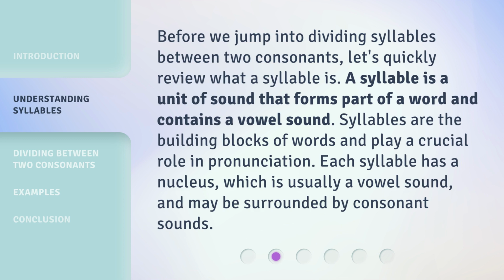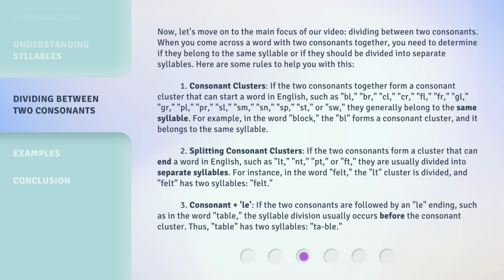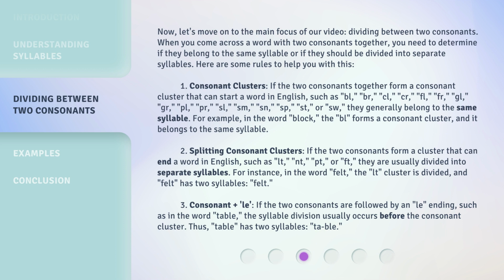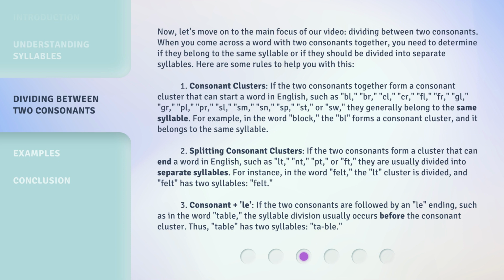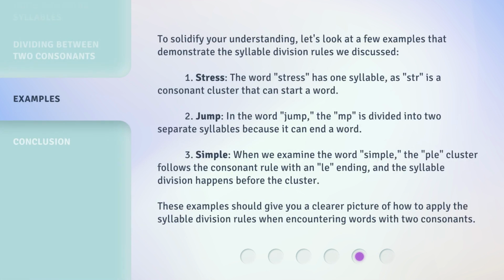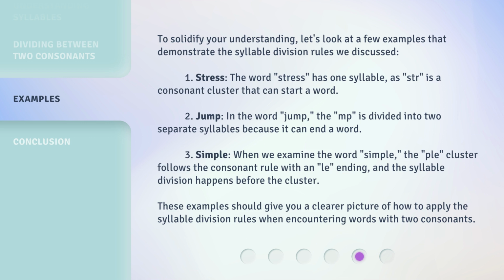Dividing Between Two Consonants: Syllable Division Rules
Mastering Syllable Division: Dividing Between Two Consonants • Learn the essential rules for dividing between two consonants in this English language learning video. Discover the building blocks of words and the role of syllables in pronunciation. Get ready to improve your English communication skills with these expert tips and tricks!

00:00 • Introduction - Dividing Between Two Consonants: Syllable Division Rules
00:40 • Understanding Syllables
01:09 • Dividing Between Two Consonants
03:15 • Examples